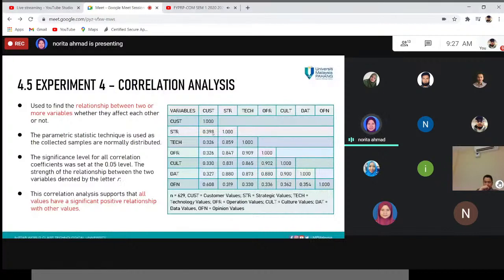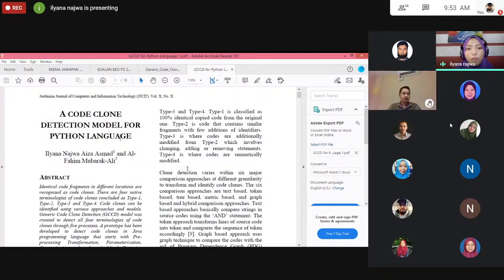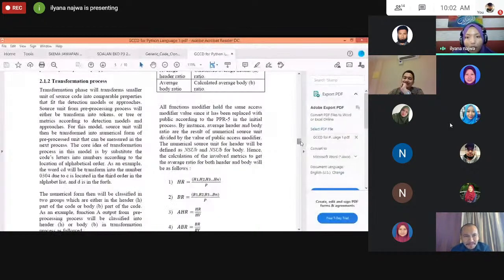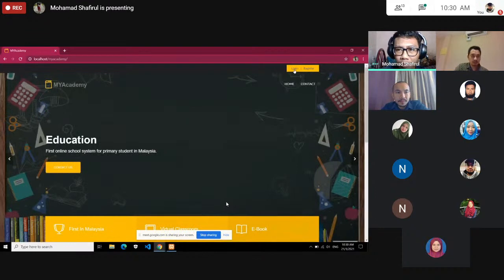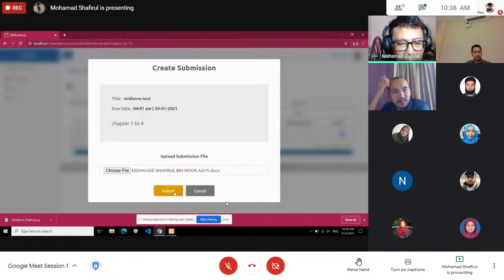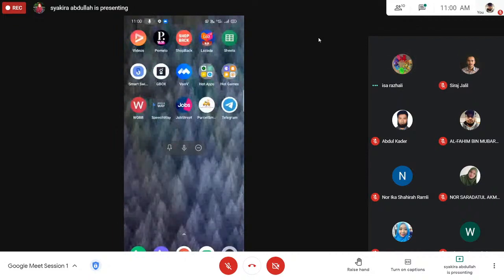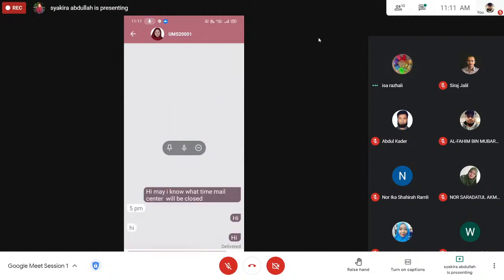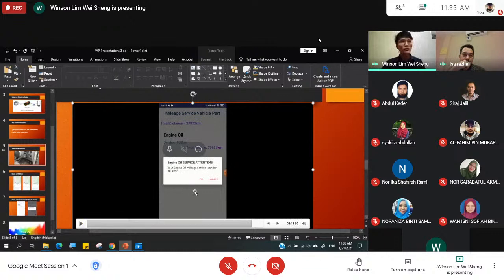FYPRP-COM SEM 1 2020 2021: PRESENTATION SESSION 1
8:30 AM - 9:10 AM MASTER
PRESENTER: KCN19001 Nor Ika Shahirah binti Ramli
PROJECT TITLE: Digital Forensics: In comparison of Carving Tool Selection by using Multi-Criteria decision making (MCDM)

9:10 AM - 9:50 AM MASTER
PRESENTER: KCS19001 Norita binti Ahmad
PROJECT TITLE: READINESS LEVEL OF WEB ENGAGEMENT STRATEGY  FOR PROGRAM NEED ANALYSIS (PNA) IN MALAYSIAN COMMUNITY COLLEGE

9:50 AM - 10:30 AM MASTER
PRESENTER: KCS19002 Ilyana Najwa Aiza Asmad
PROJECT TITLE: A Model For Code Clone Detection in Python based Application

10:30 AM - 11:10 AM UNDERGRADUATE
PRESENTER: CB16079 MOHAMAD SHAFIRUL BIN NOOR AZMY PROJECT TITLE: MYAcademy Homeschool Management System

11:50 AM - 12:30 PM UNDERGRADUATE
PRESENTER: CB17029 NIK NUR SYAKIRA BINTI ABDULLAH
PROJECT TITLE: PARCEL SMART ASSISTANT (PSA)

11:50 AM - 12:30 PM UNDERGRADUATE
PRESENTER: CA17087 WINSON LIM WEI SHENG
PROJECT TITLE: Real-Time Vehicle Health Monitoring System